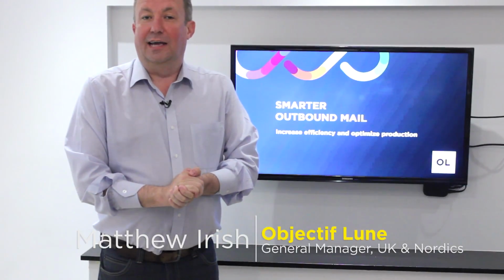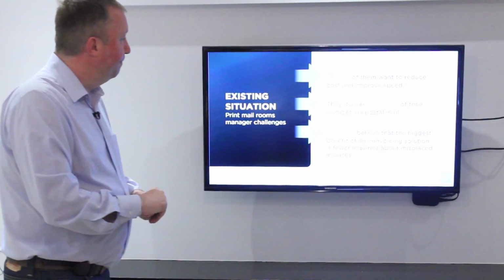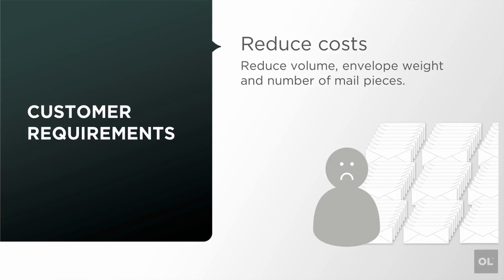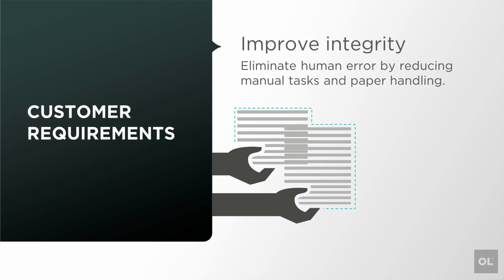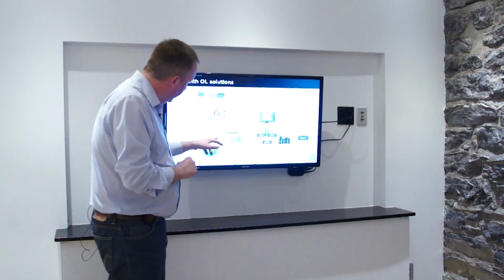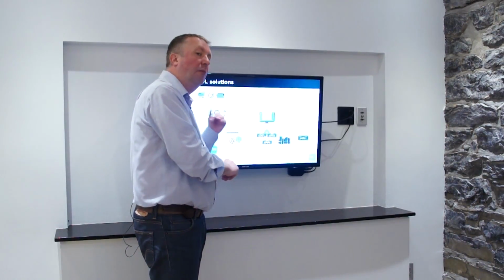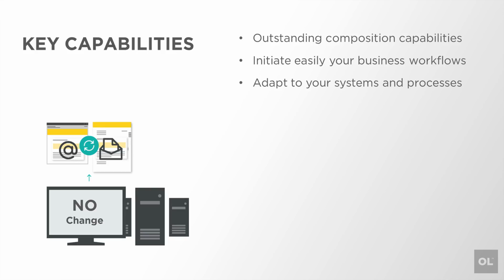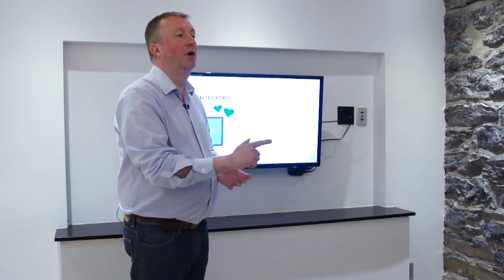De aanpak van OL voor slimmere uitgaande post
Vindt u de integriteit van de post lastig vanwege de handmatige postprocessen?
In deze presentatie ontdekt u hoe u de handmatige verwerking van papier kunt verminderen en repetitieve taken met OL Connect kunt automatiseren.

Volg ons op Twitter voor meer verhalen uit de branche

OL is een handelsmerk van Objectif Lune Inc.
Alle gedeponeerde handelsmerken die hier worden getoond, zijn eigendom van hun respectievelijke eigenaren.